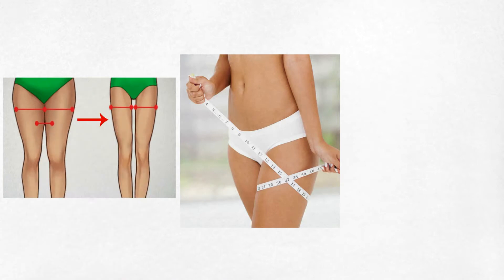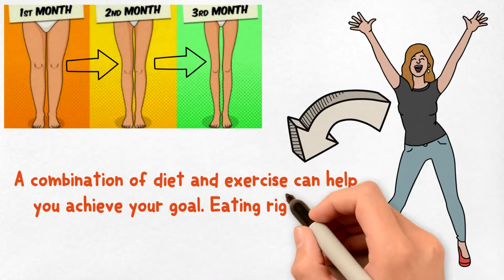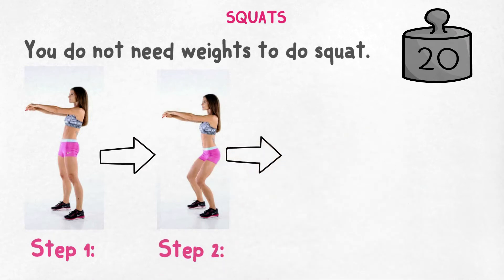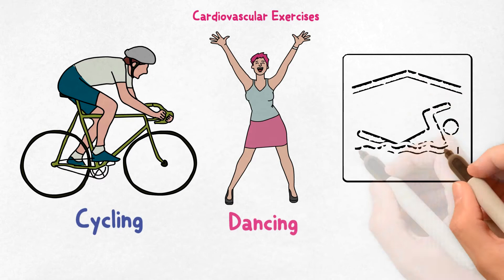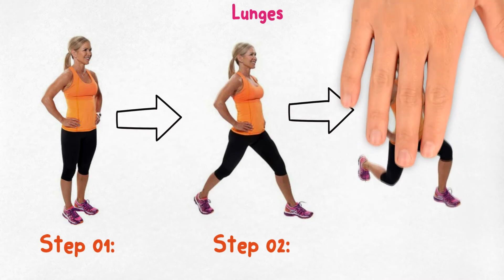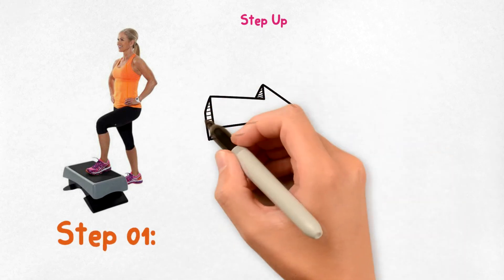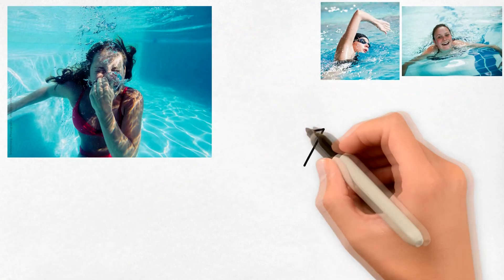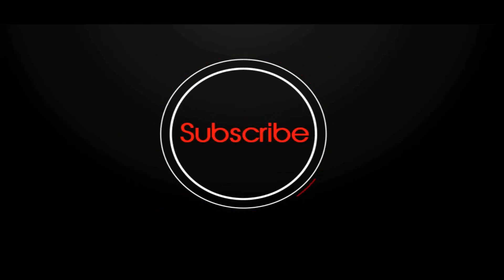Slim Down Your Legs with These Simple 3 Minutes Exercises - Health and Fitness || Life Care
Summer calls for shorts in vivid prints, neons, and bright colors. But not me! My bulging thighs kill the joy of wearing cocktail dresses and floral shorts! Didn’t you always want to wear your little black dress on a dinner date, but ditched it at the last moment because of your heavy thighs? Well, you are not alone! More than 30% of the women suffer from heavy and bulging thighs. Bulging thighs not only look unsightly, but also make it difficult for women to wear their favorite outfits. Losing weight from the thighs may look difficult at first, but it is not unachievable. A combination of diet, and exercise can help you achieve your goal. Eating right and exercising can help you lose fat from other parts of the body as well. Follow these useful tips to win the battle against bulging thighs.

Life Care is such a channel which discusses the solution of various health problems in life and gives advice to stay healthy in life.
Besides, various health and Remedies tips are also given here regularly.
In a word, LIFE CARE will teach you how to take care of your life.

It is said that, health is wealth and good health is the root of all happiness.
Therefore,  to enjoy the most PRECIOUS GIFT on earth, importance of staying healthy is immense.
To get the necessary advice and tips for your healthy life and take care of it properly.

►► 5 Amazing Things That Happen When You Eat 8 Cashews Every Day - Health and Fitness || Life Care

►► How to Lose Weight Fast: 3 Simple Steps, Based on Science - Weight Lose - Body Fitness || Life Care

►► This is What Happens to Your Body if you Eat Flax Seed Every Day - Health and Fitness || Life Care

►► Top 5 benefits to the Body When You Consume Raw Aloe Vera Juice - Health and Fitness || Life Care

►► What Happens To Your Body If You Eat Ginger Every Day - Health and Fitness || Life Care

►► Put A Piece Of Garlic In This Part Of Your Body And See the Benefits - Health and Fitness || Life Care

We always want to know what YOU think!